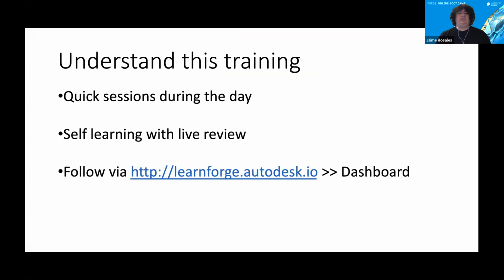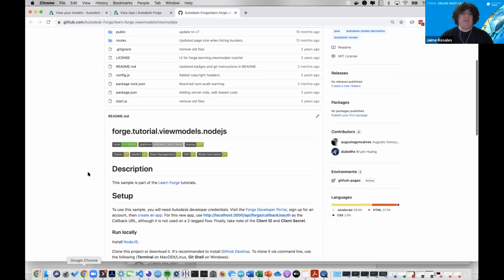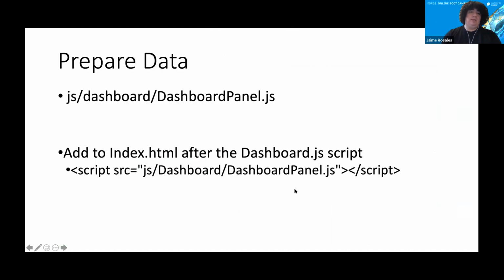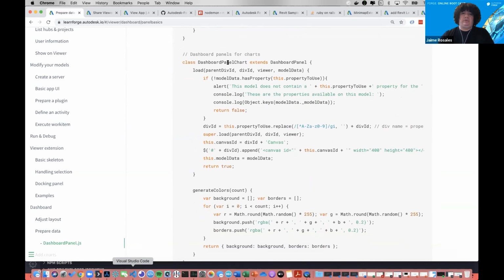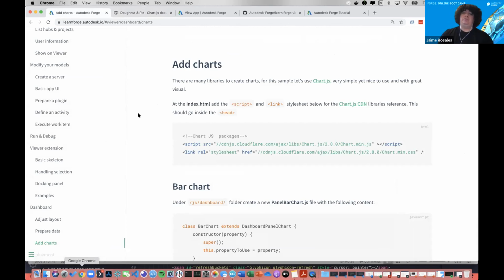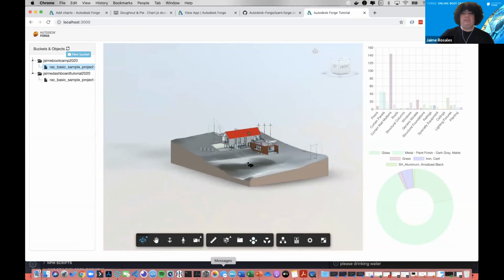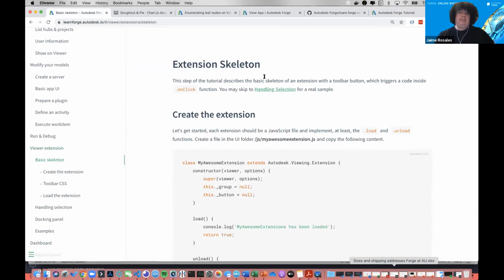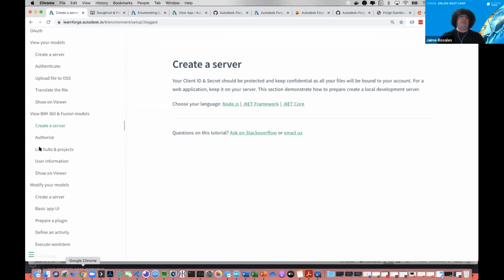Forge Training - Dashboard